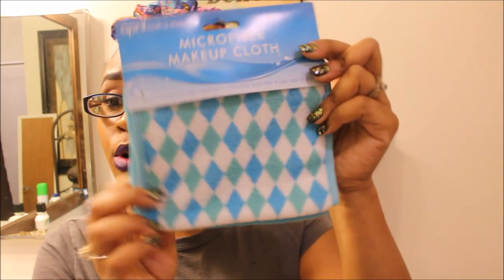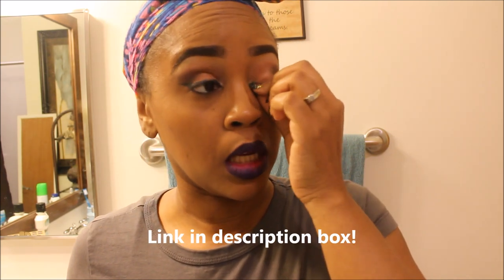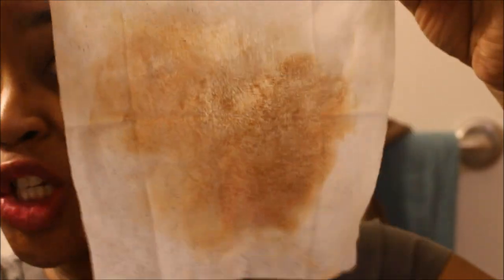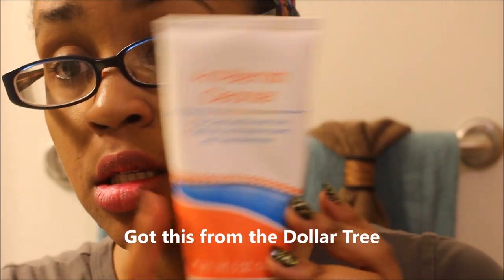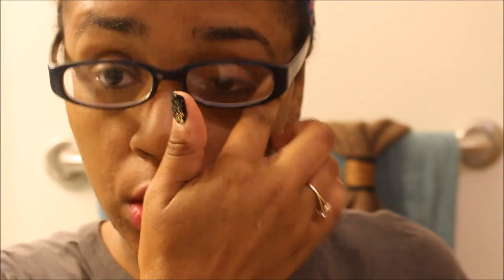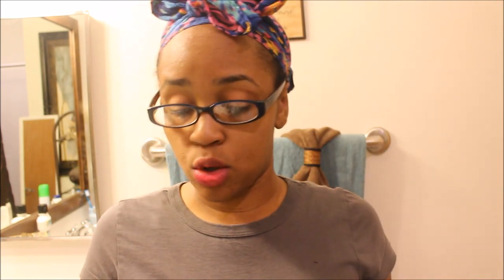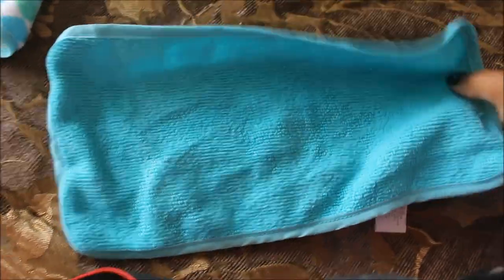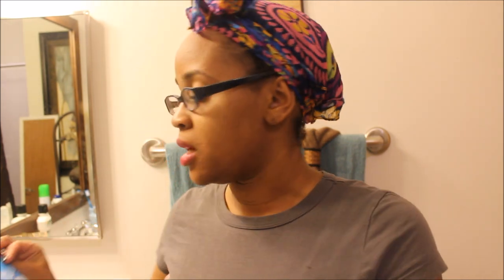Dollar Tree Product Review: Microfiber Makeup Cloth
This was my first time trying out this product. It is available at the Dollar Tree and it does come in different colors.

Are you a you Youtuber who wants to review products for FREE? check out Octoly

Would you like to do Friendmail/swap?